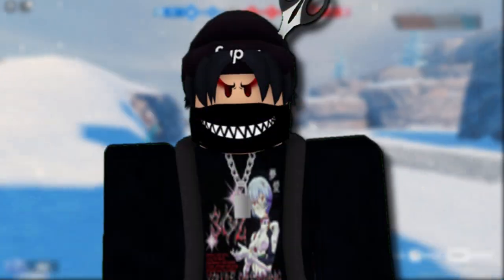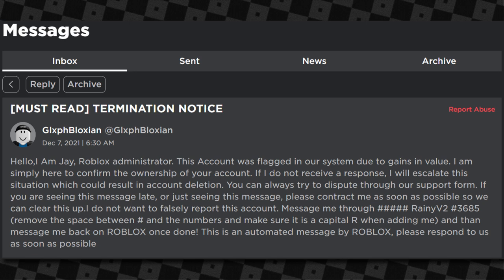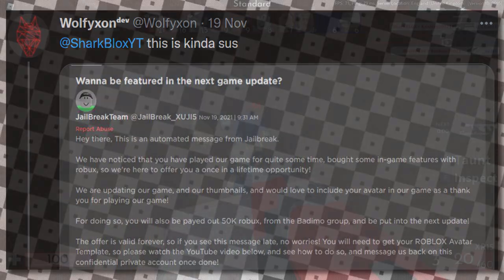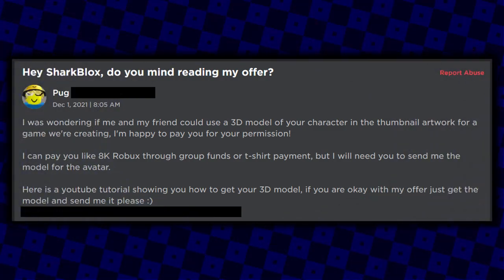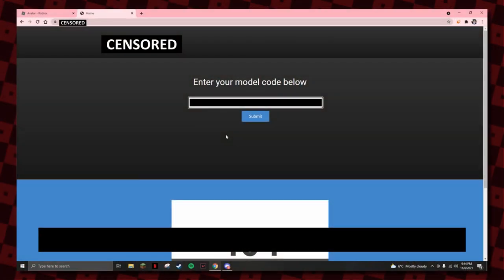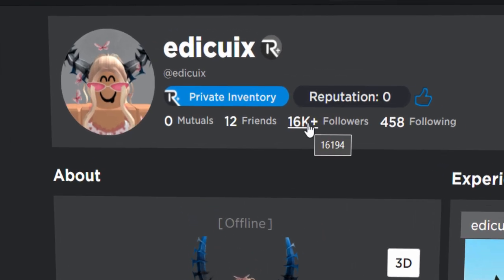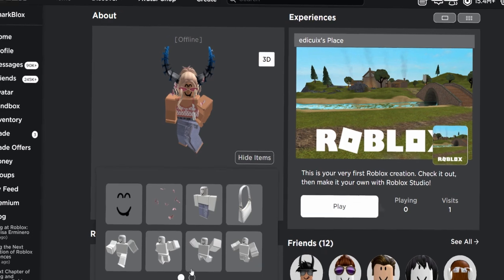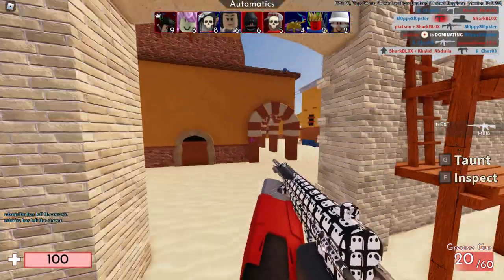BEWARE! HOW TO SPOT A FAKE ROBLOX PROFILE! (DON'T CLICK ON THEM)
In this video I show you guys how to spot fake Roblox profiles. There are a lot of dodgy Roblox accounts sending people messages around this time of year so make sure to be careful, and if you encounter one of these accounts simply, block/report them to Roblox.